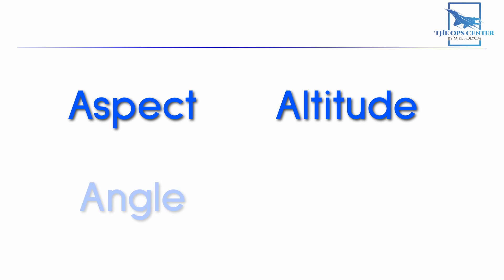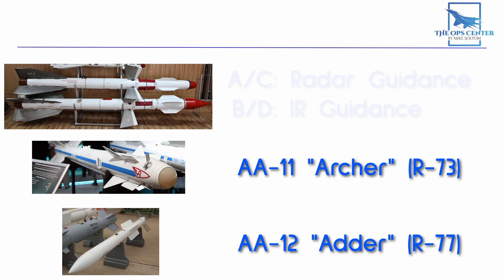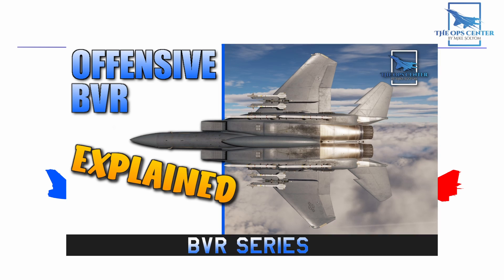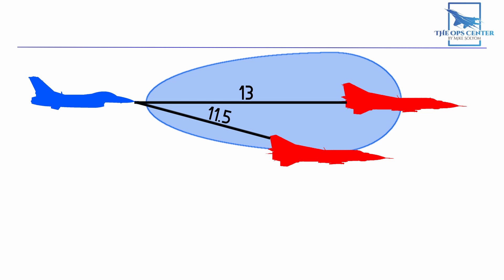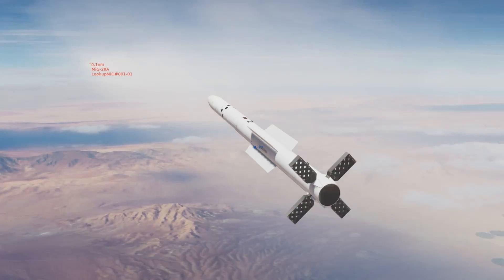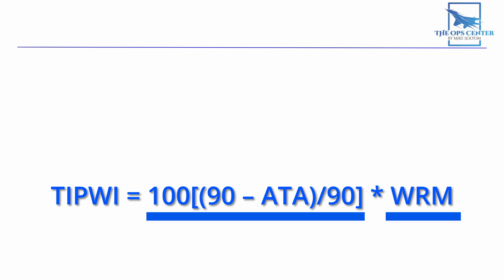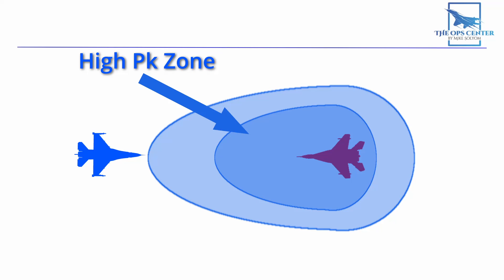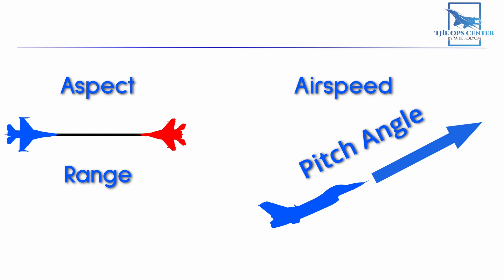How To Maximize Missile Performance | BVR Series | Part 3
In Beyond Visual Range (BVR) air combat a missile doesn't have a single fixed value for range. It depends on a lot of factors. A fighter pilot that knows these factors can get an edge on an opponent that doesn't. So what are those factors and how can they be exploited?

We answer that question in this video.